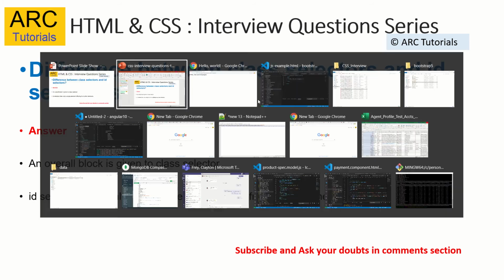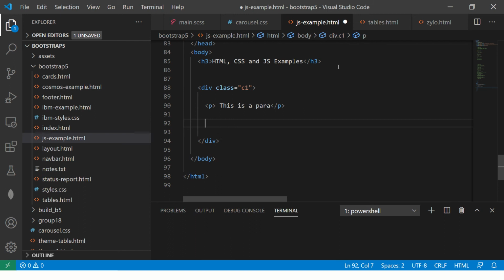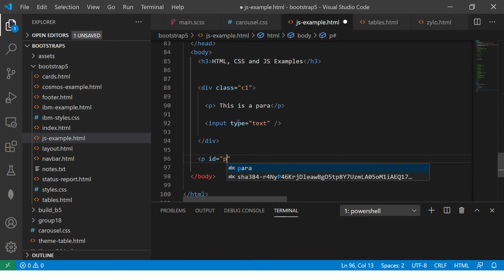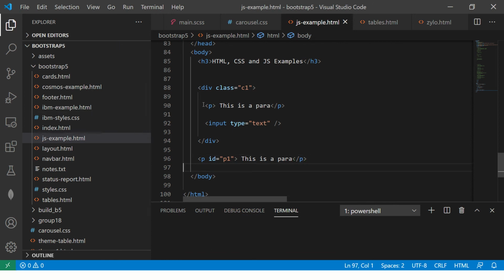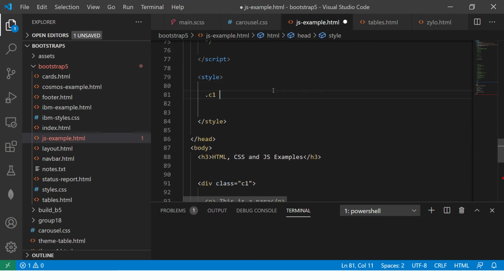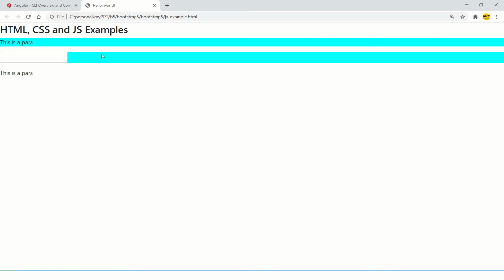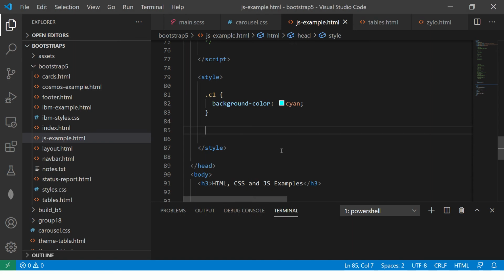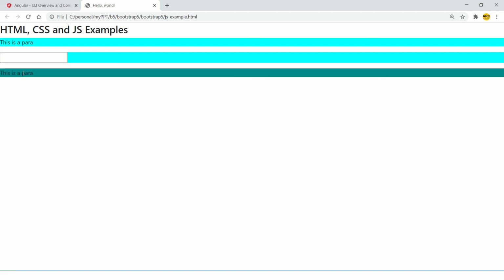HTML CSS Interview Questions and Answers - 7 | html css interview questions freshers